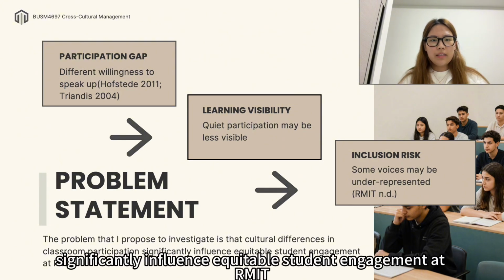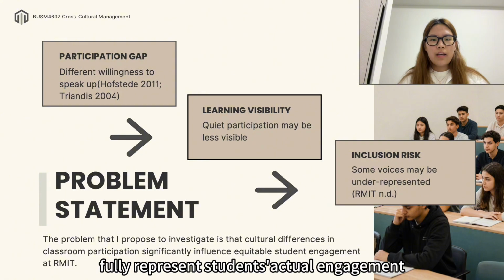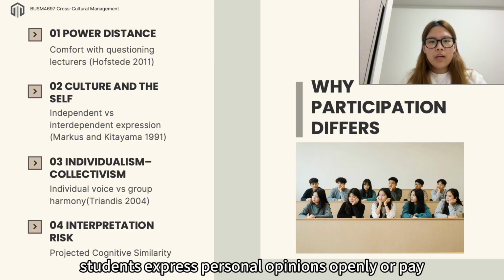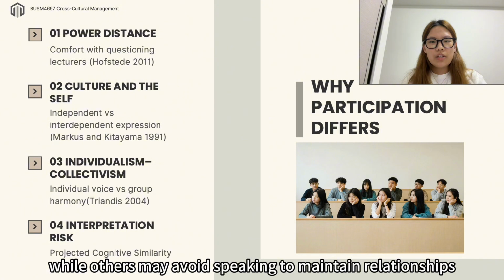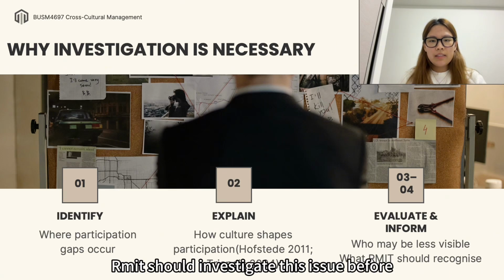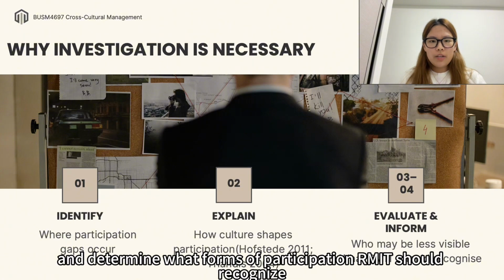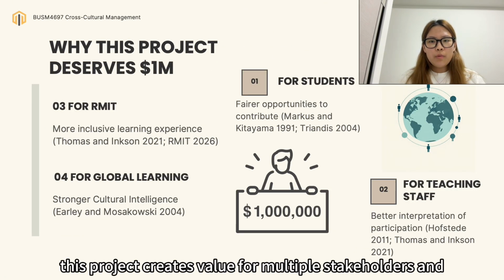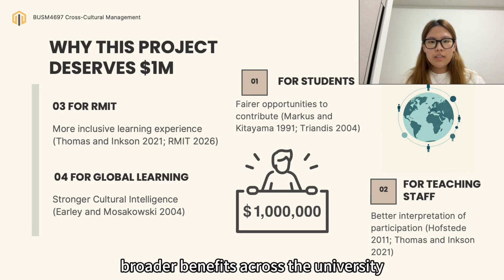BUSM4697 Cross Cultural Management A1: Consultancy Project Proposal Video